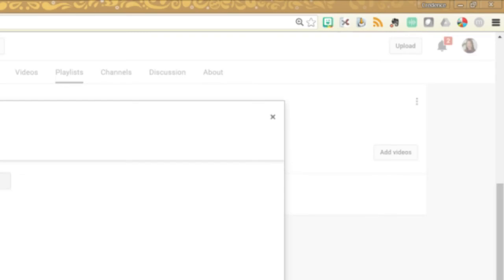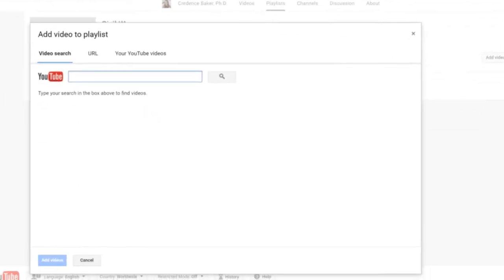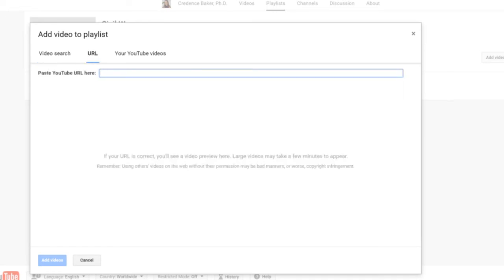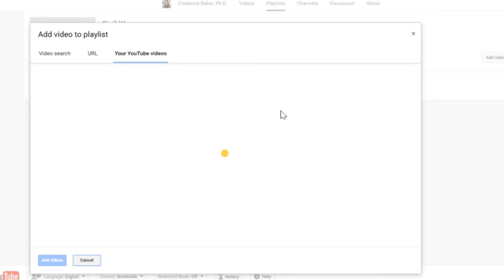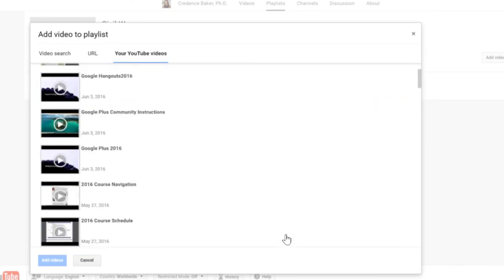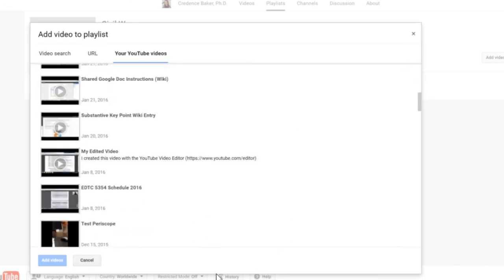Experimenting with YouTube for Video Content Curation